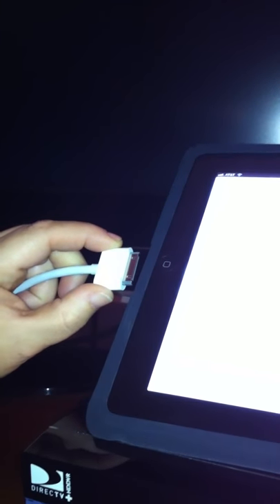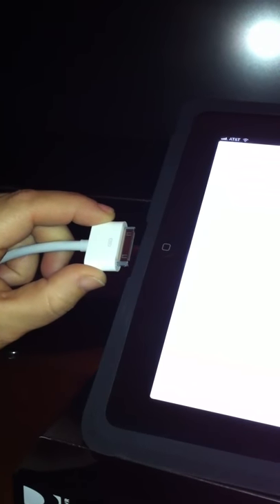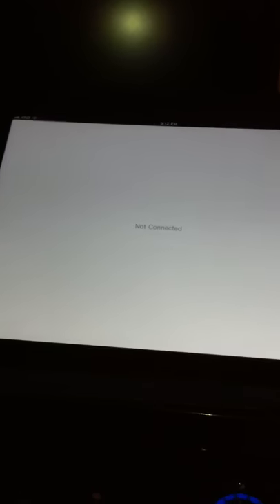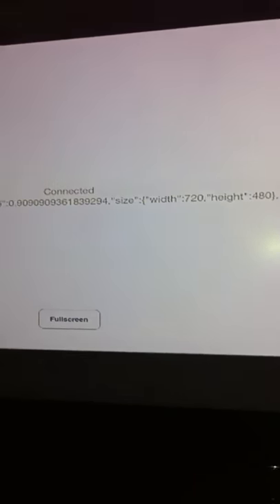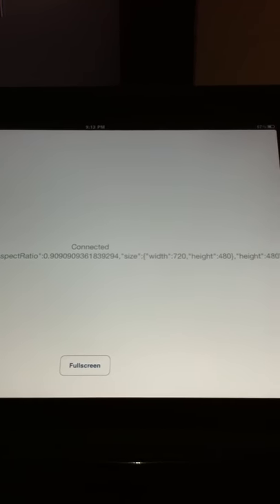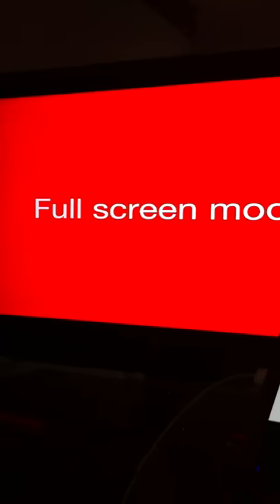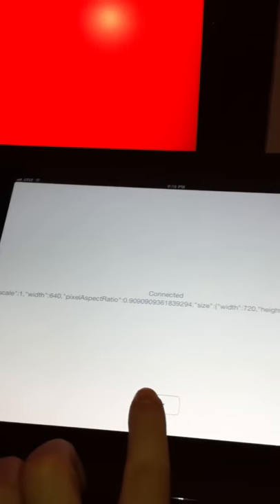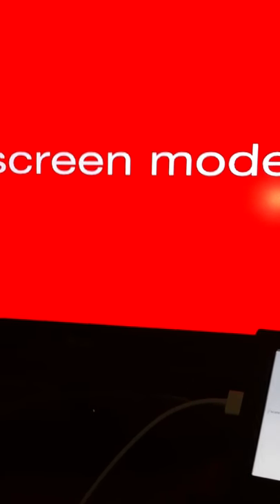Appcelerator Titanium TV out module for iOS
Titanium module for controlling tv out for external display.